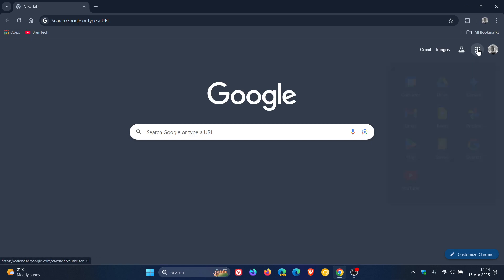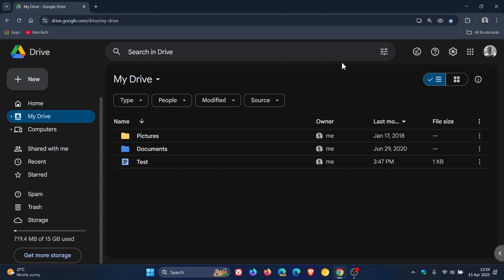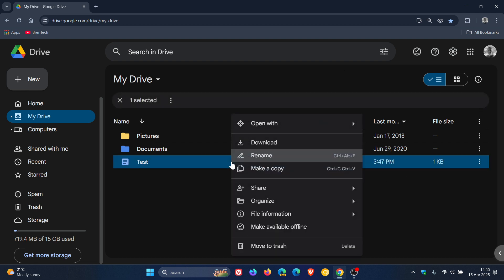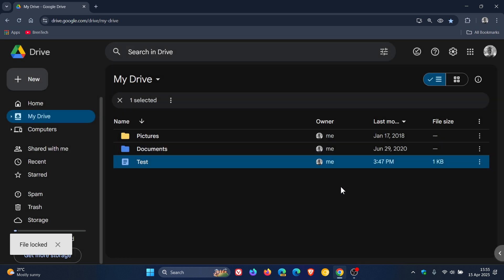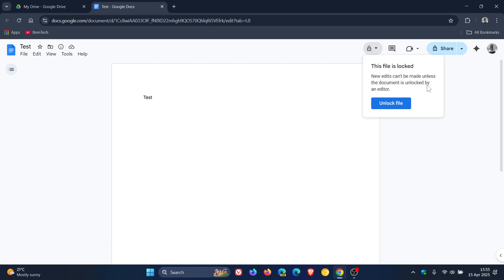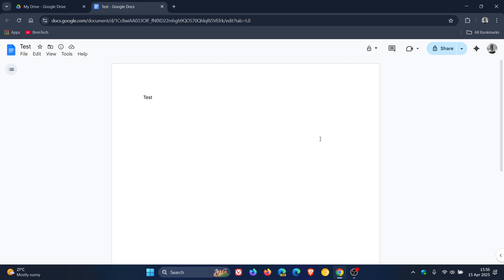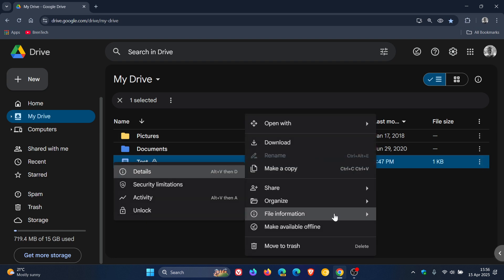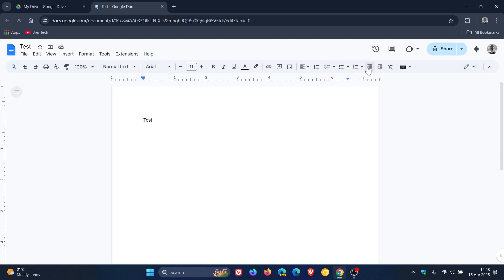How to Lock Files in Google Drive to Prevent Unwanted Changes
Locking files in Google Drive is an easy way to keep important documents safe from accidental edits or unwanted changes.